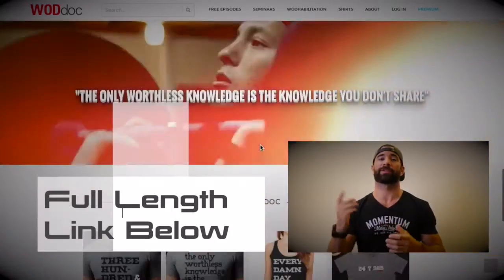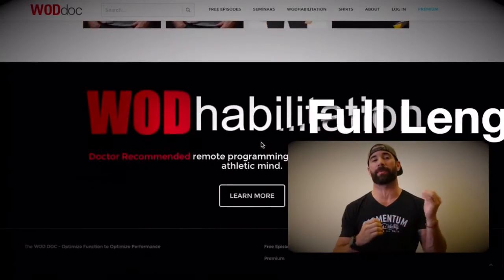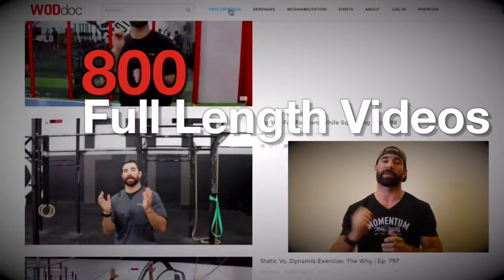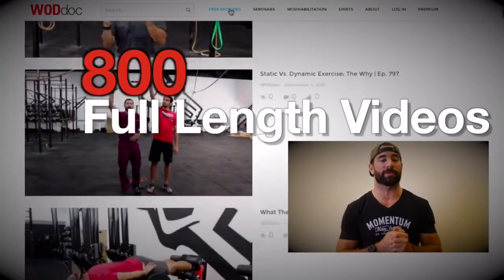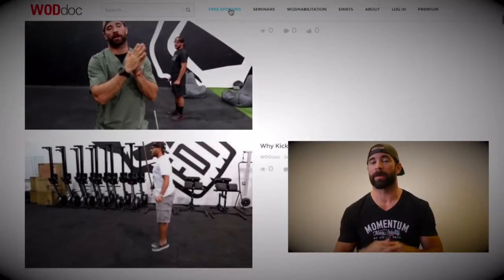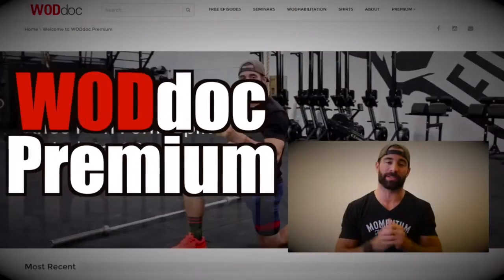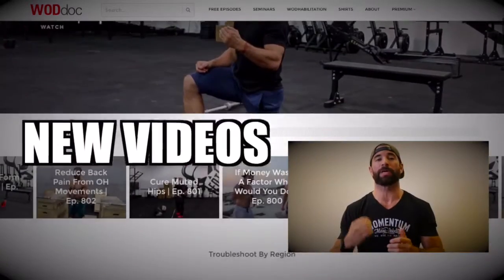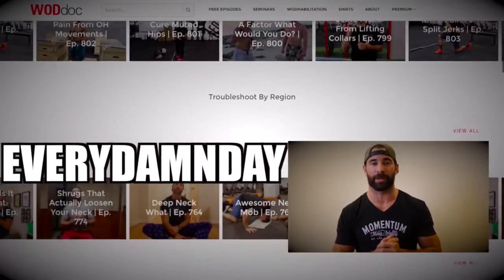Overhead Mobility | WODdoc | P365 | Episode 804